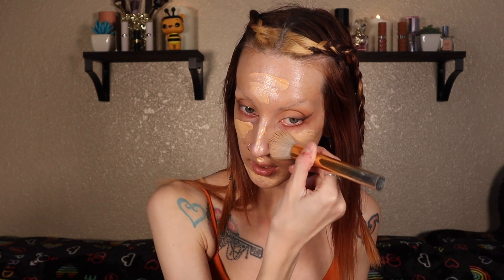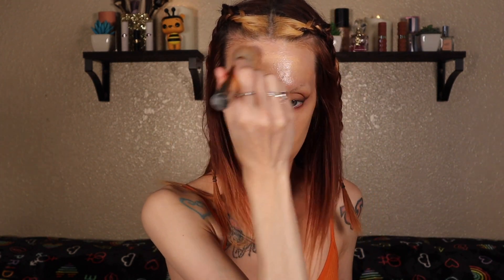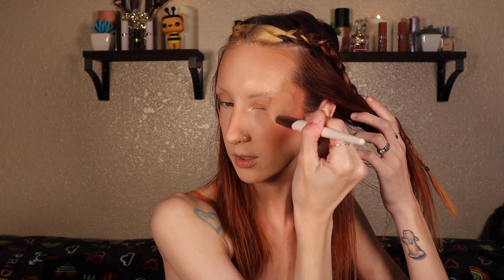Spring Base Routine | Bree Marie Beauty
How I do my base changes seasonally - so let's do some Spring base makeup!

VIDEOS LINKED IN CARDS:

PRODUCTS USED/MENTIONED:
~ NYX Bare With Me Primer Spray**
~ ELF Jelly Pop Primer**
~ ELF Hydrating Camo Concealer**
~ Morphe Continuous Prep & Set Mist**
~ ELF Primer Infused Blush in Always Cheeky**
~ Colourpop Pressed Powder Bronzer in Avila Beach**
~ Makeup Revolution Conceal & Define Powder Foundation**
~ ELF Prime & Stay Finishing Powder**
~ ELF Camo Powder Foundation**
~ Maybelline Super Stay Hybrid Powder Foundation**
~ Milani Baked Blush in Luminoso**
~ Physician's Formula Butter Glow Powder**
~ Revlon Skinlights Highlight in Daybreak Glimmer**
~ Morphe Continuous Setting Mist**
~ Makeup Revolution Superfix Setting Spray**
~ Milani Make It Last Setting Spray**